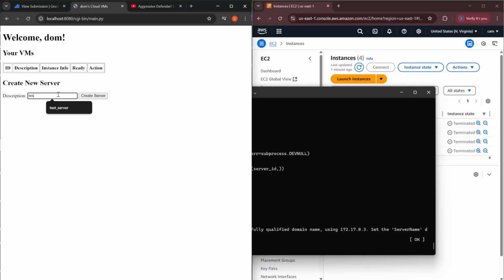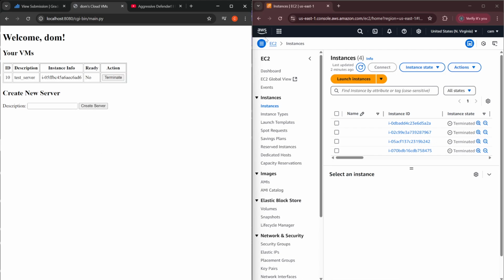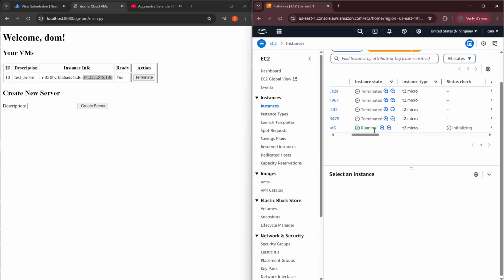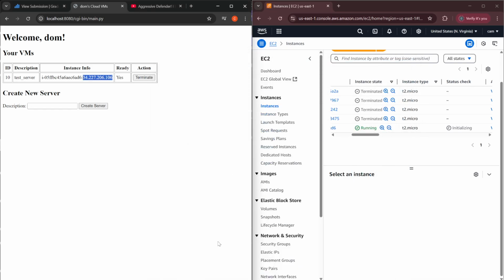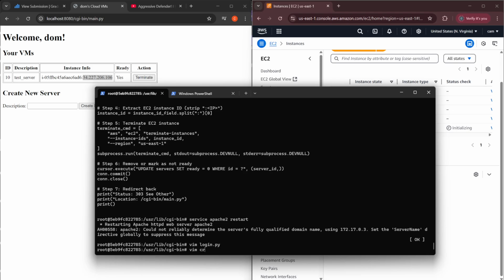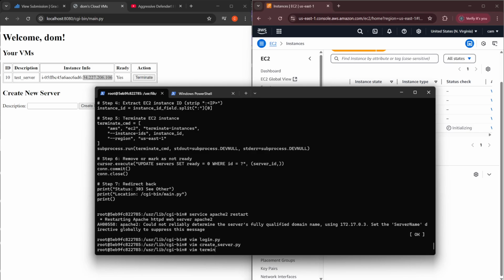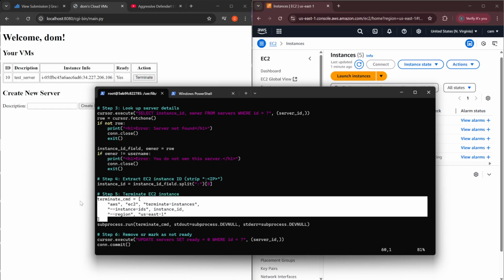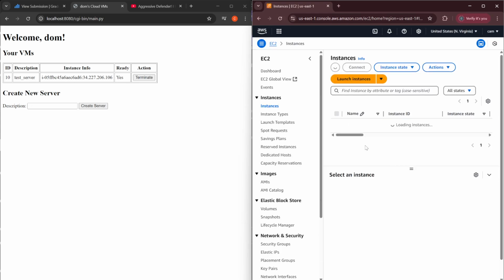Proj 8 Video CSC 346 Cameron Brown